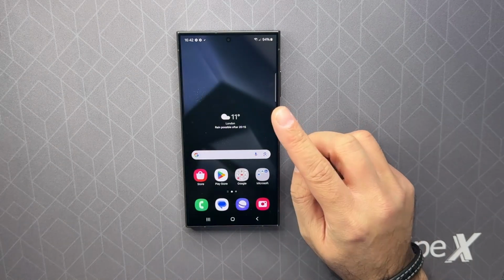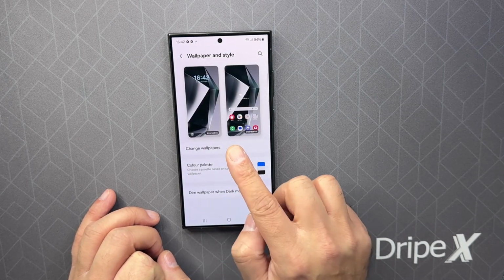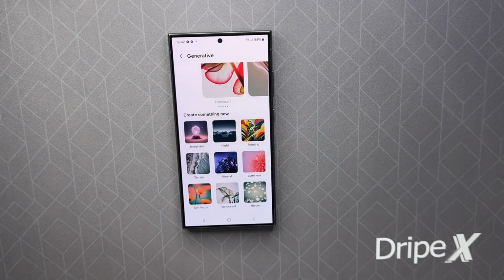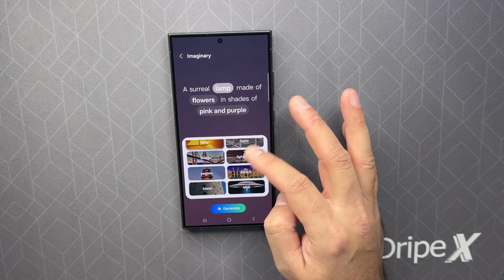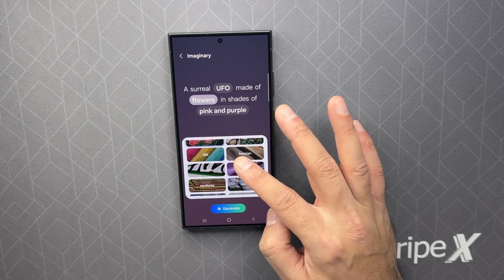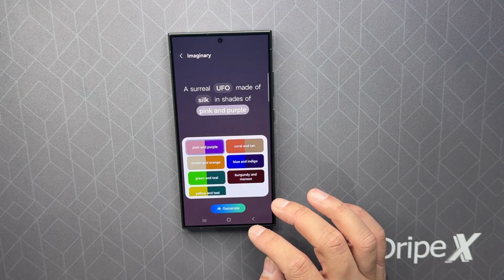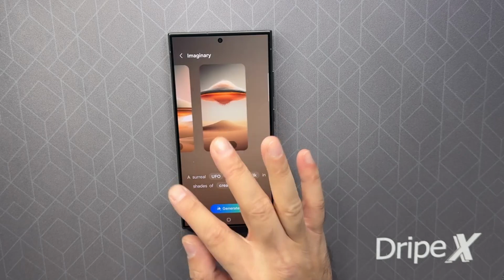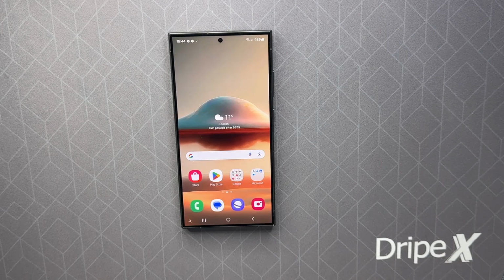How to create custom Wallpapers with your Samsung Galaxy S24 Ultra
Learn how to create custom wallpapers with your Samsung Galaxy S24 Ultra in this easy-to-follow tutorial! Discover the hidden features of your smartphone and give your home screen a personal touch. From choosing the perfect image to editing and customizing it, we'll cover everything you need to know to create stunning wallpapers that reflect your unique style. Whether you're a photography enthusiast, a design lover, or just someone who wants to make their phone stand out, this video is for you! So, let's get creative and take your Samsung Galaxy S24 Ultra to the next level!